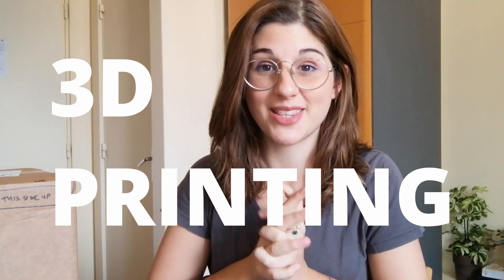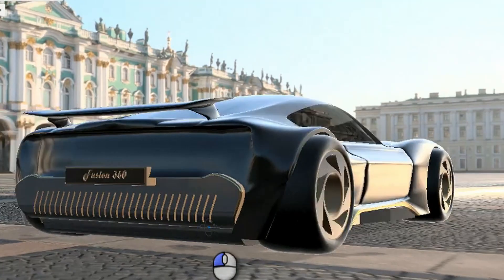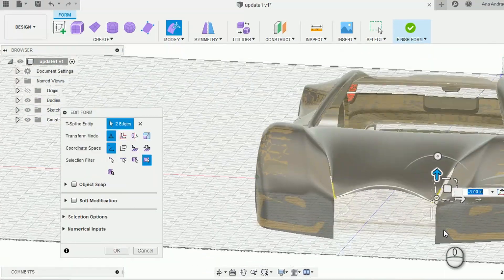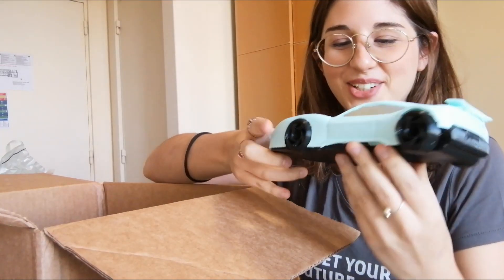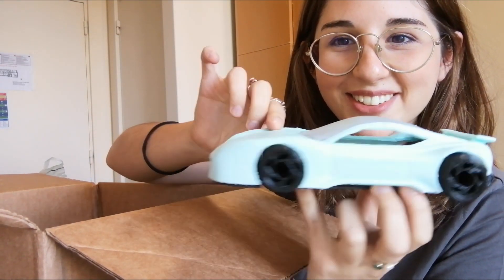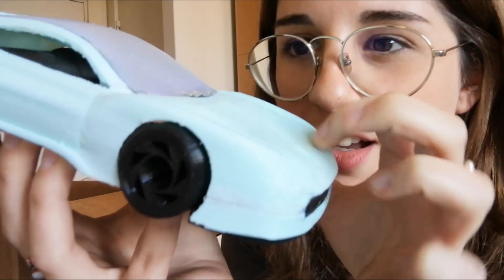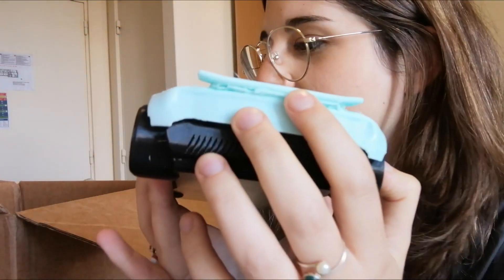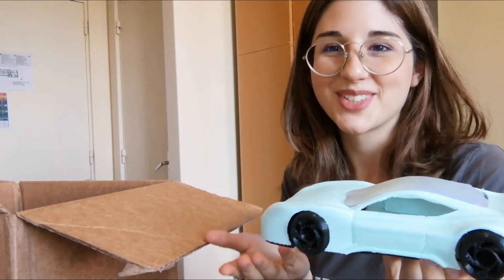Students in the Community: Ana's Car from Design to Make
Ana, another one of our student rock stars who signed up to personalize a design file (that can be found here! shows us the moment she unveils her 3D printed design. @sunny.panag).

Watch to see Ana's reaction and understand what she learned throughout the design-to-make process.